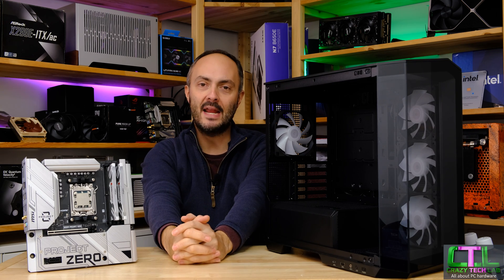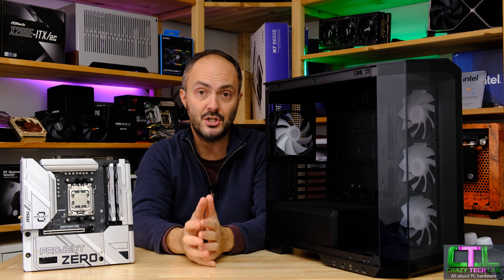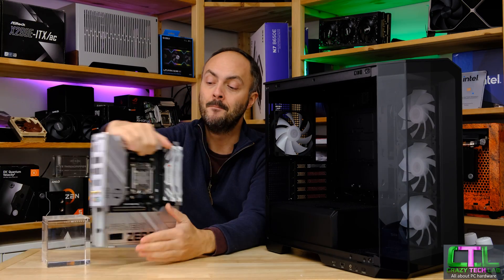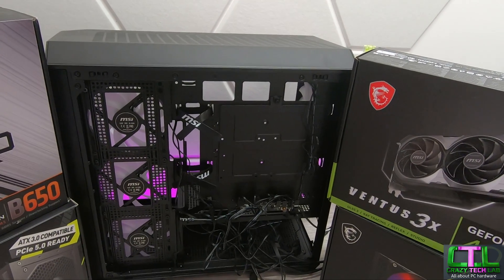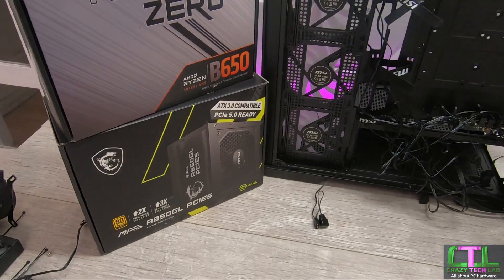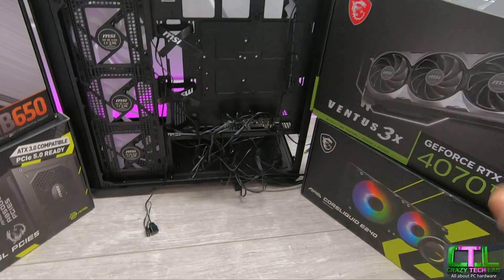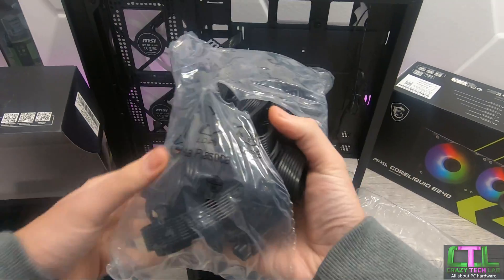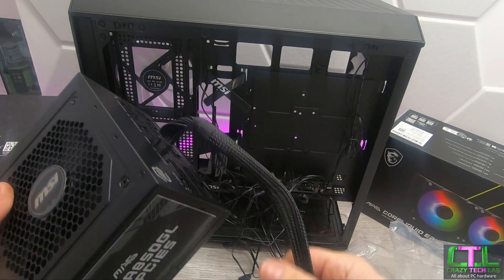MSI PROJECT ZERO FULL BUILD: Why we ALL NEED IT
Huge thanks to @MSIGamingOfficial  for sending over its new Project Zero components. Honestly, this is the way motherboards and cases should work together in future. It's effortless building and just look at how CLEAN this PC is with just a few minutes spent cable tidying.

Zero cables in the main chamber except for the GPU power cable and AIO cooler pump. This is a full PC build following on from my initial review focussing on the MSI MAG B650 Project Zero motherboard which you can

👉 Buy the hardware from this video

👉(AMD) Buy the MSI B650M Project Zero motherboard
👉(INTEL) Buy the MSI B760M Project Zero

Timestamps:
0:00
3:08 The hardware and case 2nd lookaround
5:50 MSI MAG A850GL PCIE 5 & ATX 3.0 PSU unboxing
7:14 12VHPWR 16-pin 600W cable installation
9:35 System build timelapse
12:37 Eye candy - system complete
13:26 Conclusions